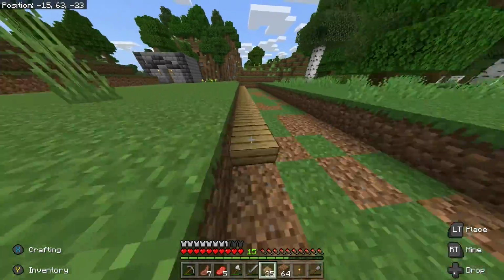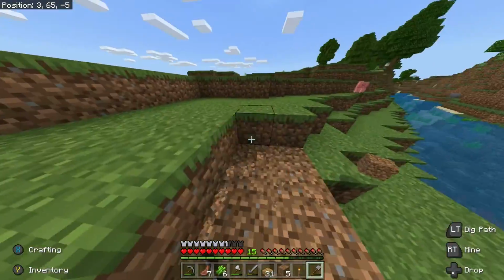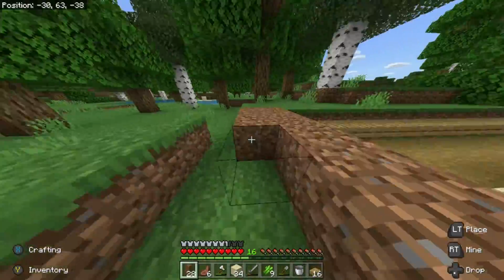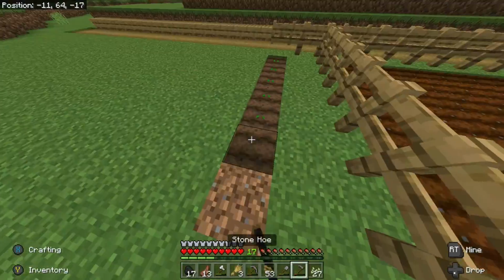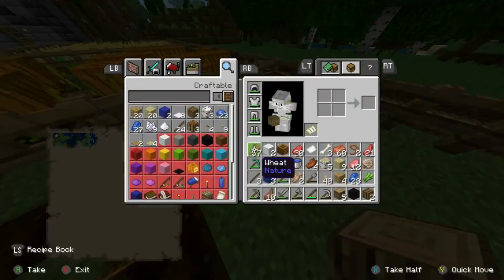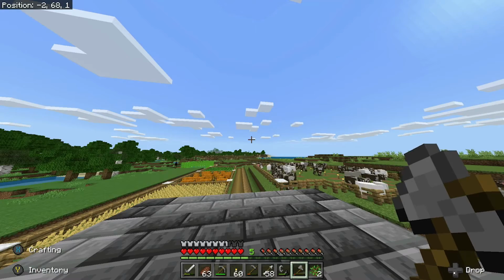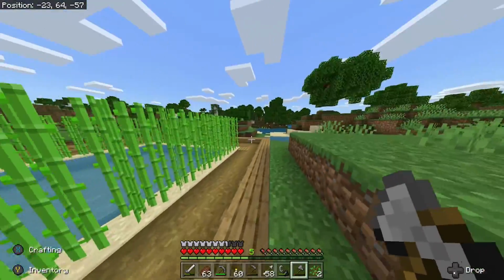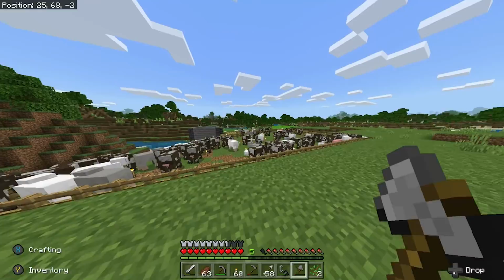My Starter Farm - Minecraft Monday's - Episode 2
In today's Minecraft Monday I work on my starter farm and paths to help beautify my land.